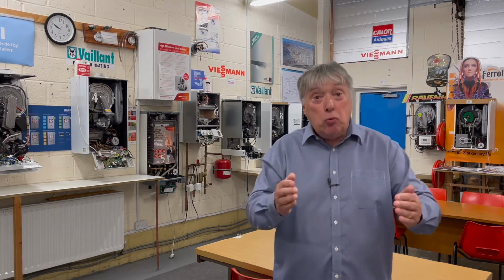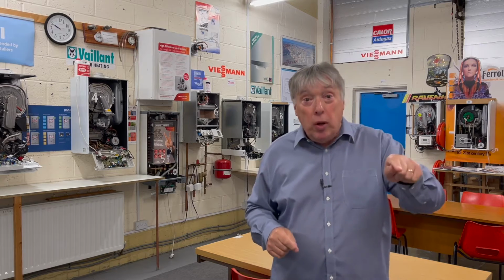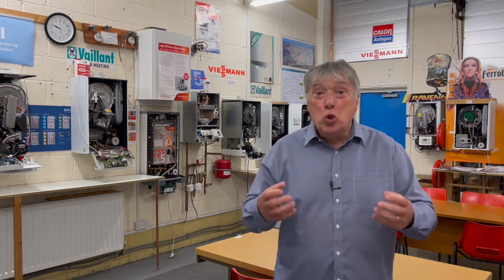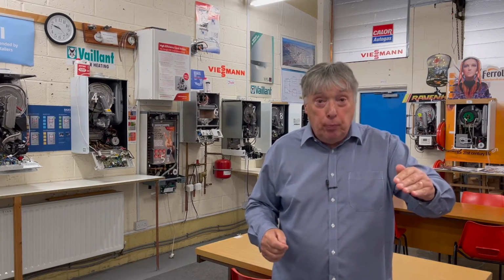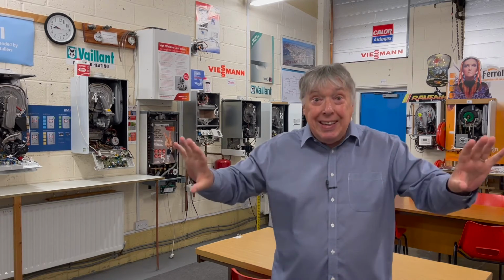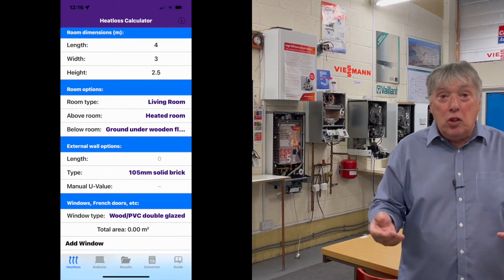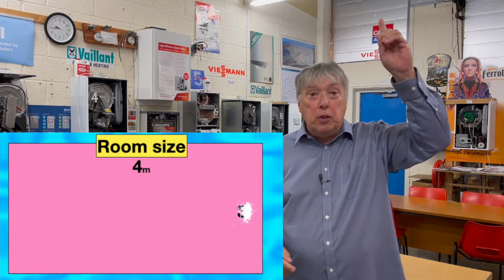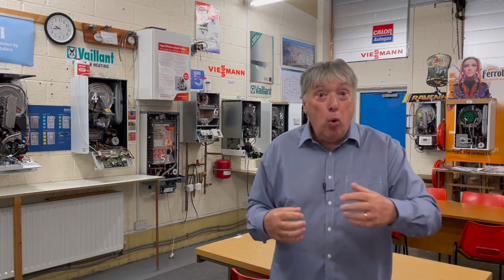Are your RADS the correct SIZE?..... Easy to use APP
UK houses are the worst in Europe very inefficient cold and damp, rads are often TOO SMALL thus we have to turn up the boiler and room stats to HIGH.
This APP makes it simple to check if all is well. Just put in a few details press Calculated and that’s it, you will know if the rad is undersized or OK.
Easy to use no experience necessary.